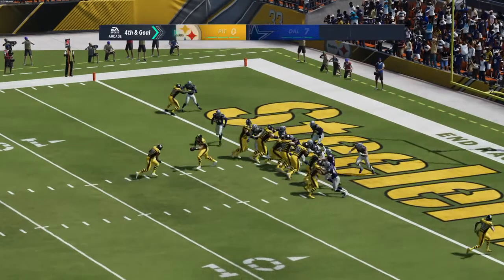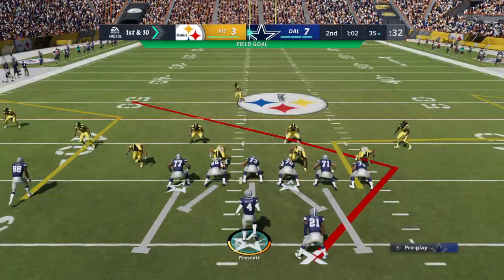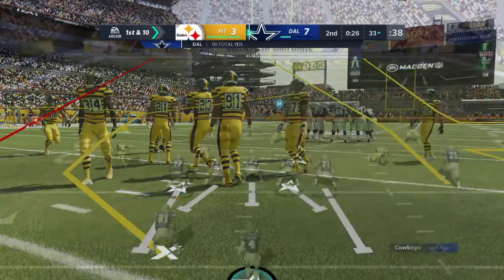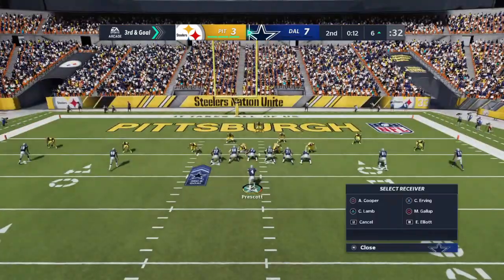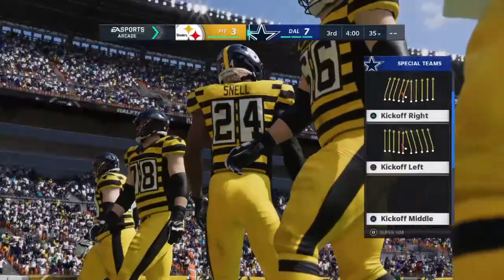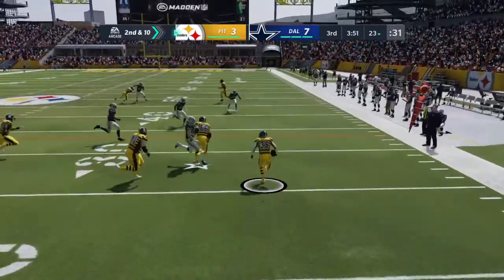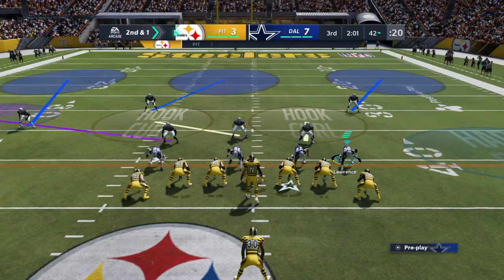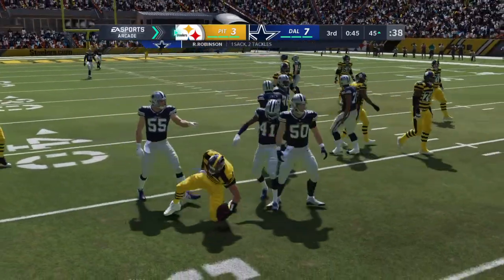Cowboys defense swarm Big Ben/Madden 21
Playing around on Madden after dark, doing a quick exhibition match vs. Pittsburgh. Got a clutch sack on Ben Roethlisberger with my interior D-line.